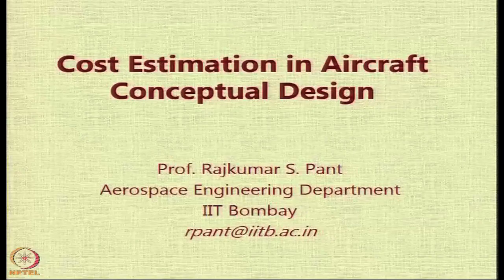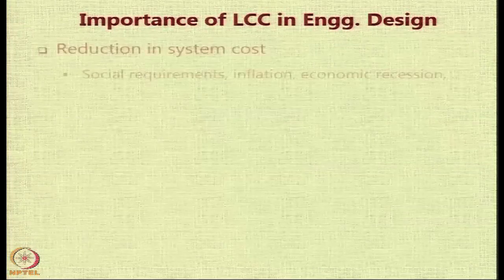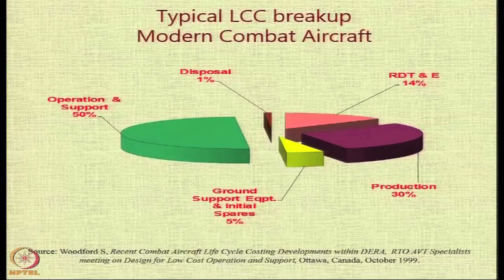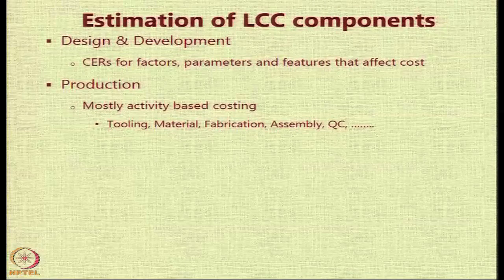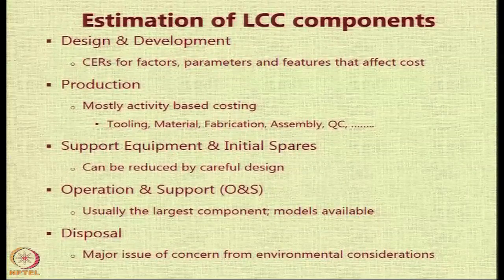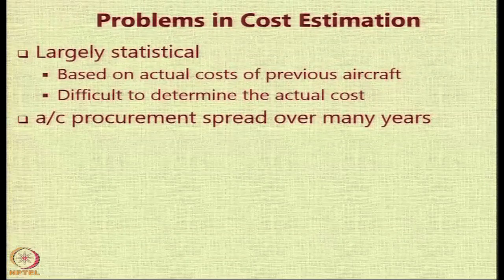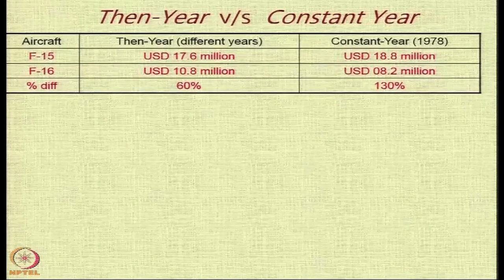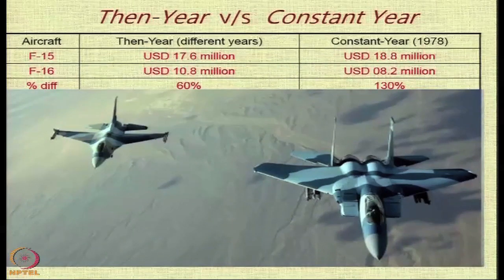Lecture 69 : Cost Estimation in Aircraft Conceptual Design